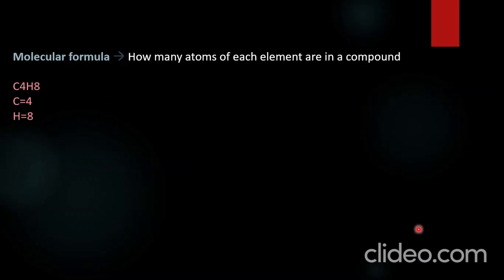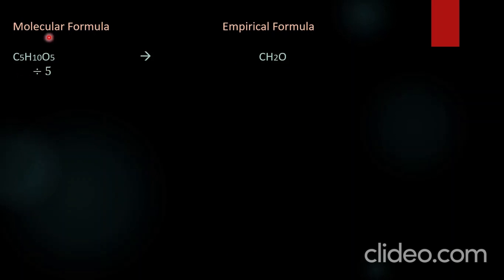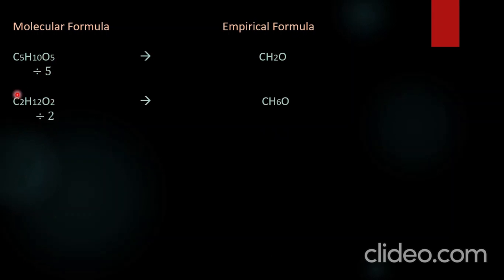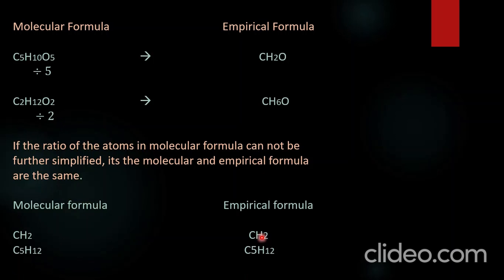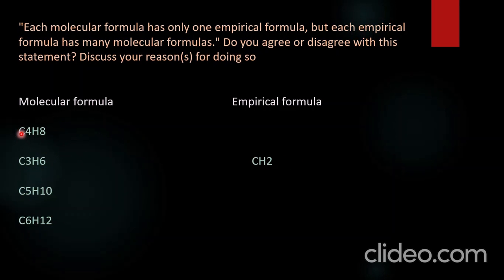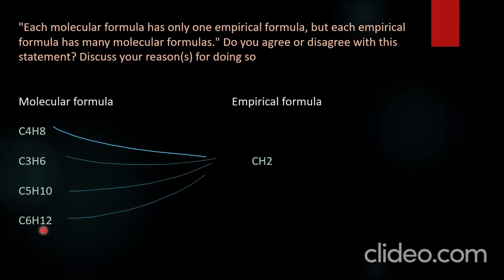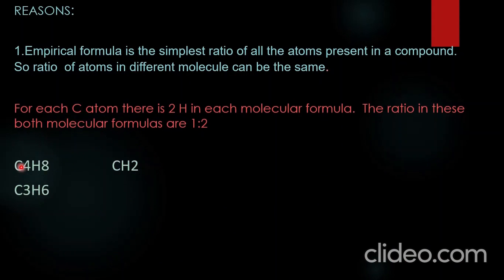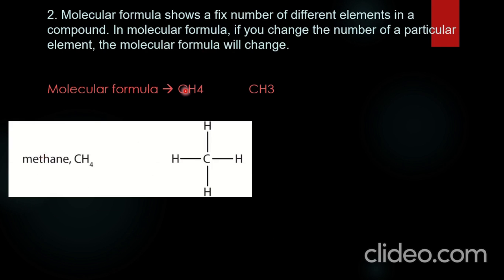Molecular, Empirical Formulas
Molecular and Empirical Formulas | Nilab